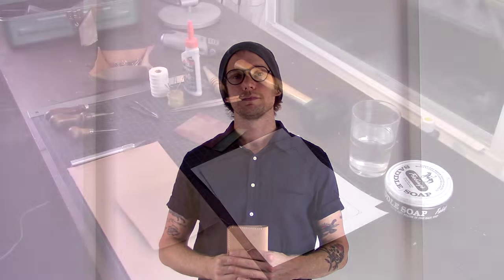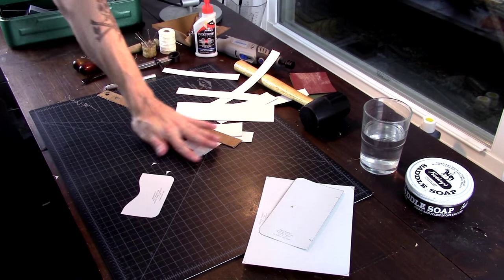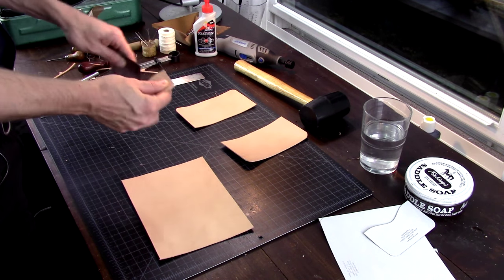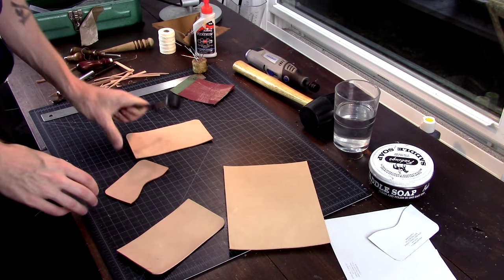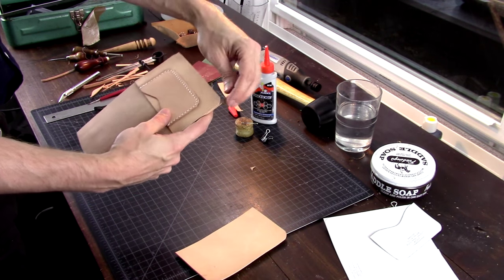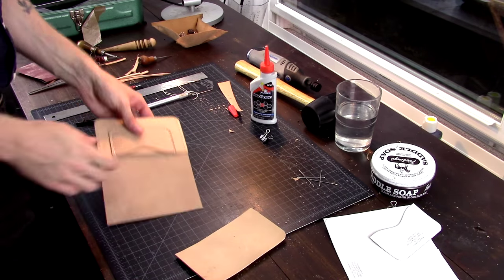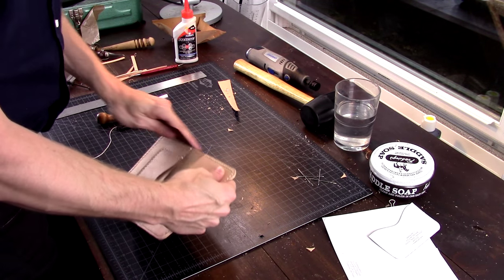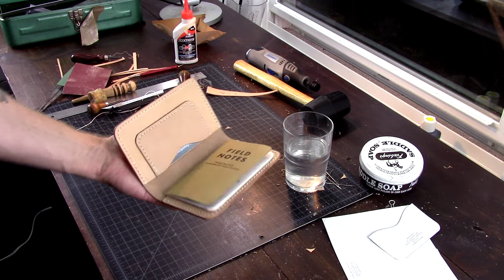Making a Leather Field Notes Case - Build Along Tutorial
This is a build along tutorial for the Field Notes Case template available for purchase from the Makesupply online store and Etsy store. The template is an instant digital download.

Makesupply Etsy Store